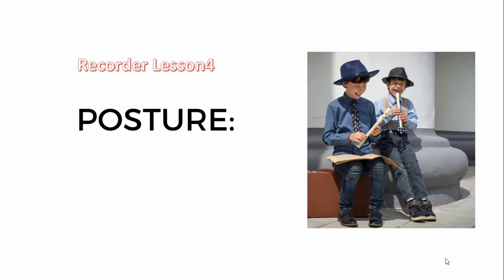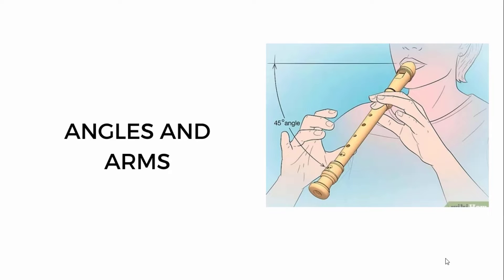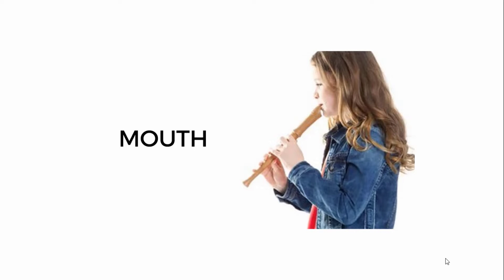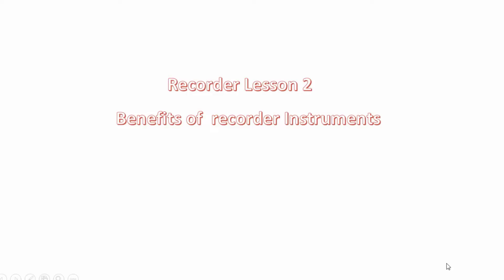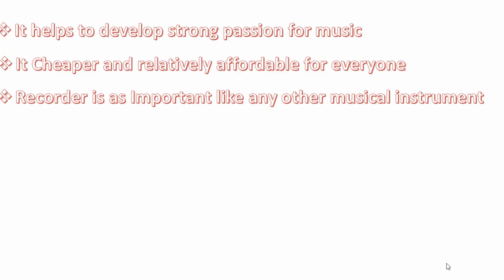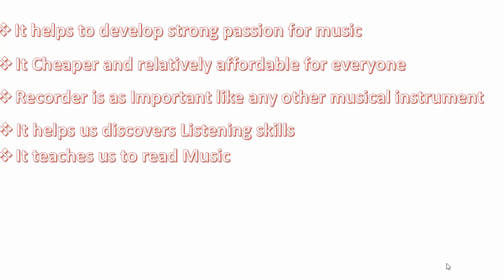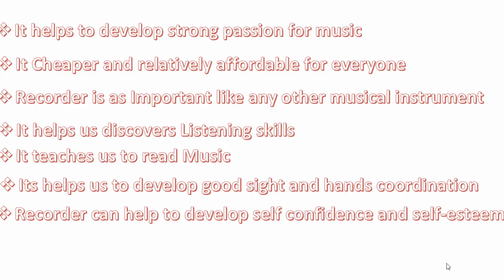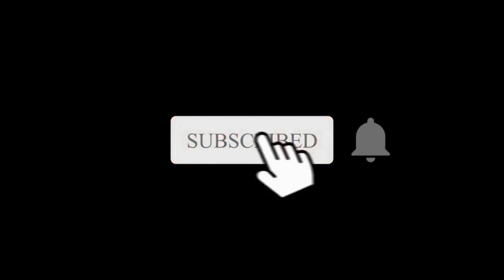Primary Music Lesson ||Recorder Music Lesson 3 and 4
For My Latest Kids Skill-set course which consists of 44 videos on Recorder And Theory of Music
HOW TO POSITION YOUR KIDS TO START MAKING MONEY WITH MUSICAL SKILLS.
HOW TO CONVERT YOUR CURRENT MUSICAL SKILLS TO A MILLIONS

Tittle: Recorder Music Lesson 3 & 4
For more information about our products and services:
Visit: